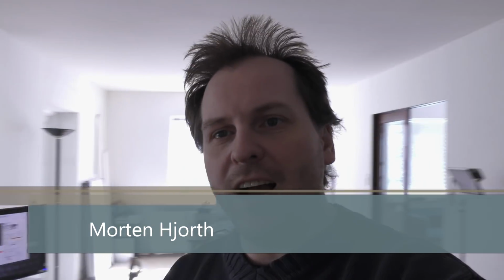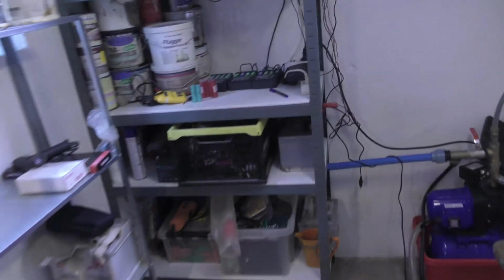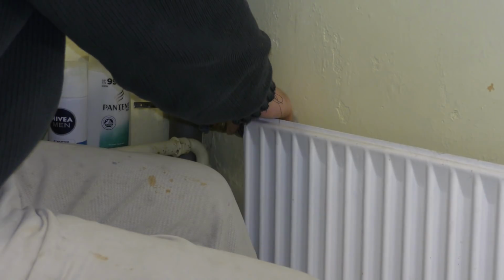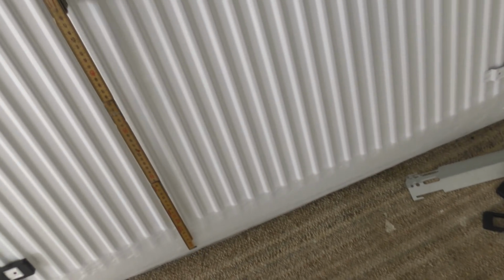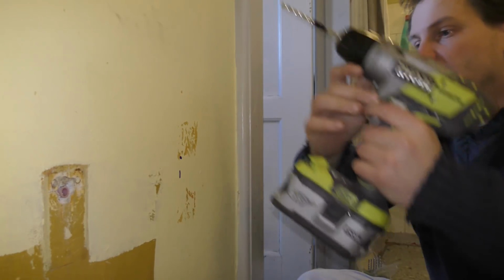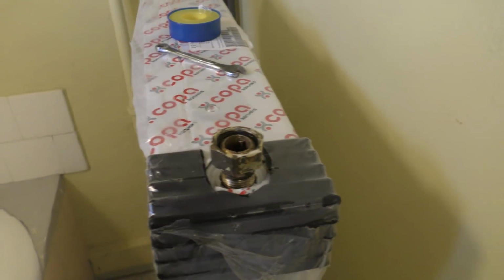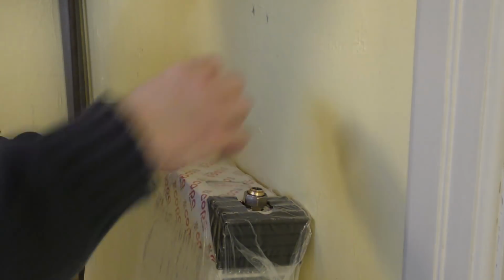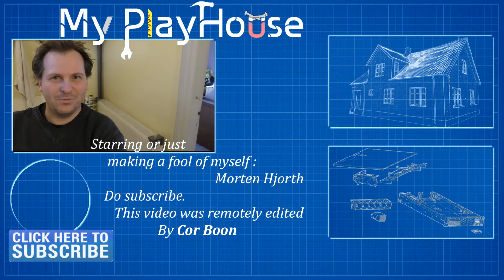Part 1/2 Replacing/Upgrading the Radiator in my Bathroom - 683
I have had a new radiator sitting for 1½ year, that I got as a gift for my bathroom,, so today I pulled my finger out my rear drain pipe and started to install it!